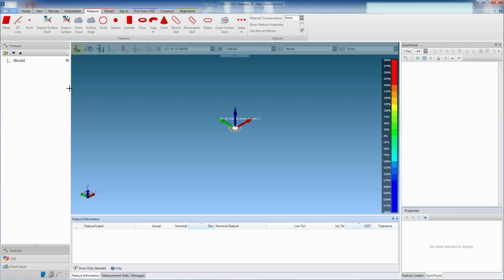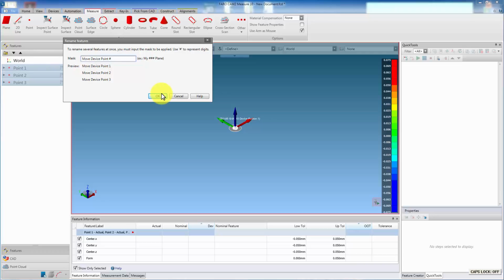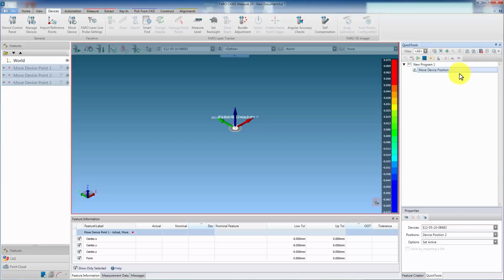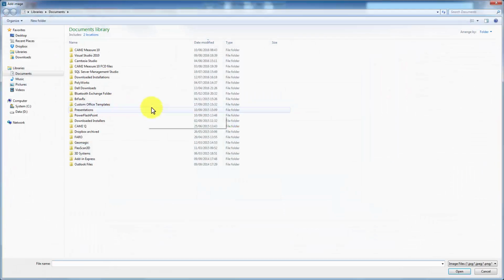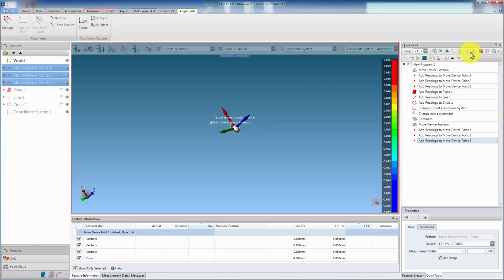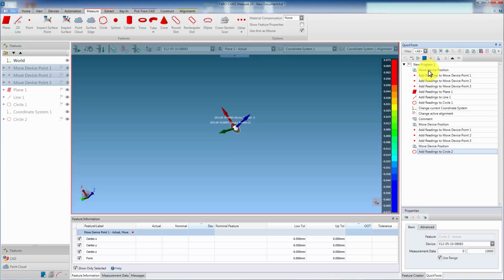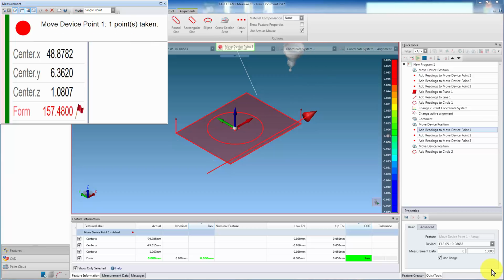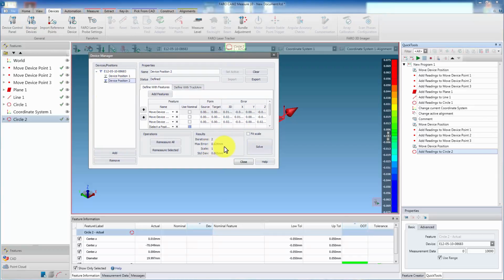FARO CAM2 Measure 10 - Manually adding a Move Device to QuickTool - English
Manually add a Move Device to a QuickTool within FARO CAM2 Measure 10. See how.